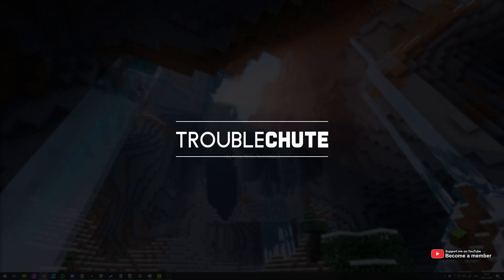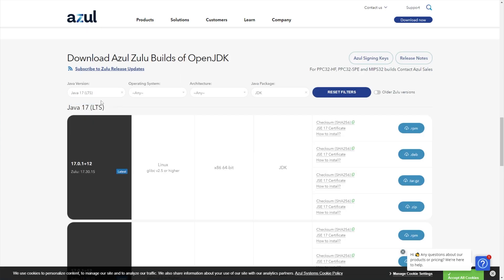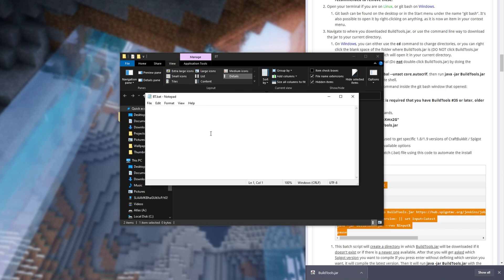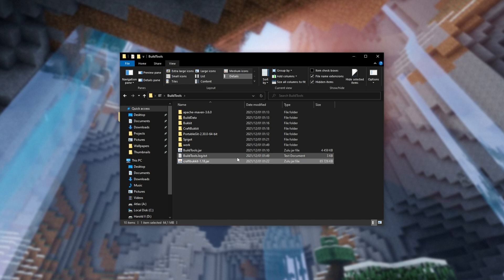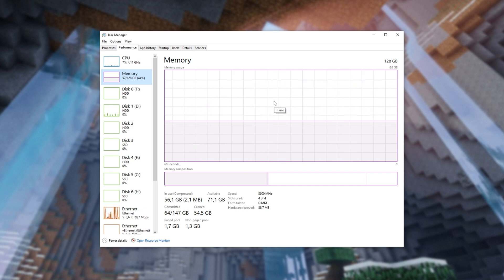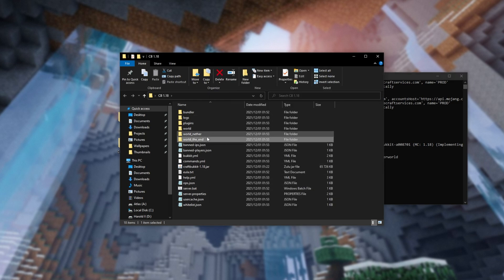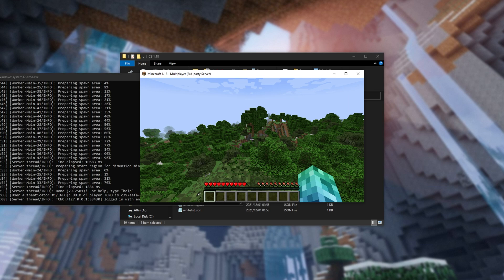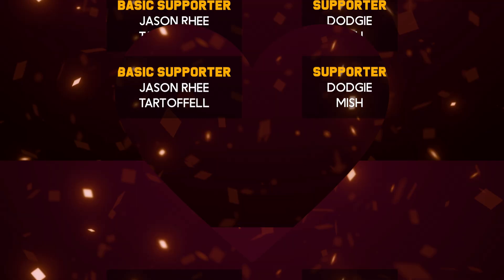How to: Set up a 1.18.1+ Spigot/Bukkit Minecraft Server | High Performance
A simple video that explains downloading and setting up your own Spigot OR CraftBukkit server for 1.18.1 and above. I show 1.18.1 in this video, but it applies to every recent version and even future ones! By the end, you will have a working multiplayer server that you and your friends can play on, for free! Yes, this video uses BuildTools, but it's the only official way to get these. jars from any other sources may work but may hide some nasty code.

Timestamps:
0:00 - Explanation
0:18 - Download BuildTools [The Official way]
2:46 - Automated BuildTools
3:39 - Making Spigot/Bukkit with BuildTools
5:14 - Configuring 1.18.1 Spigot/Bukkit server
6:31 - Changing RAM for Server
7:55 - Running your server
9:03 - Joining your server
9:51 - Port Forwarding & Firewalls
11:30 - Saving and Closing Paper 1.18.1